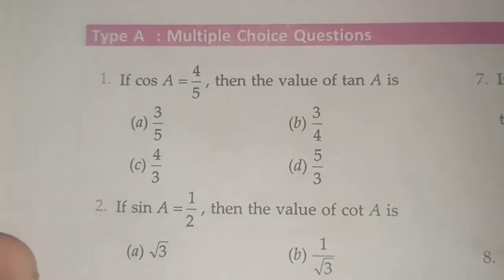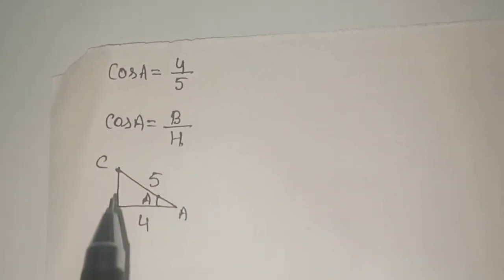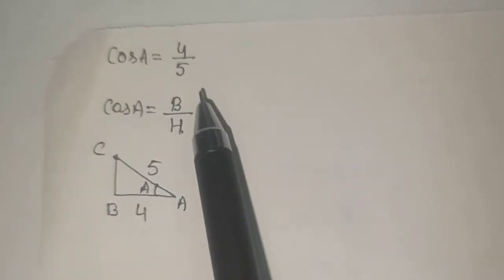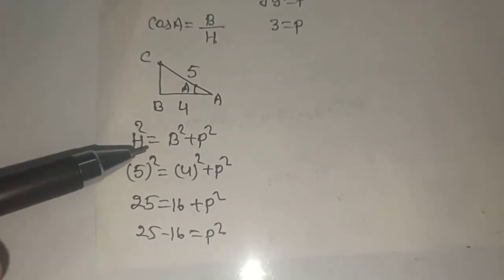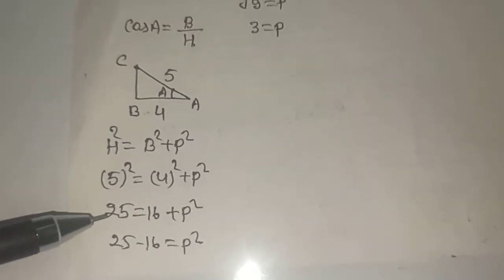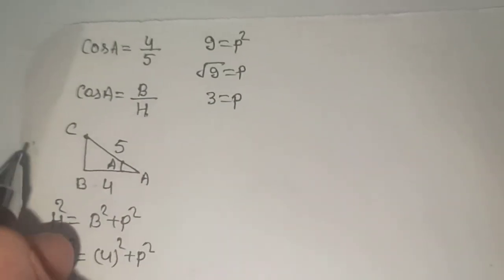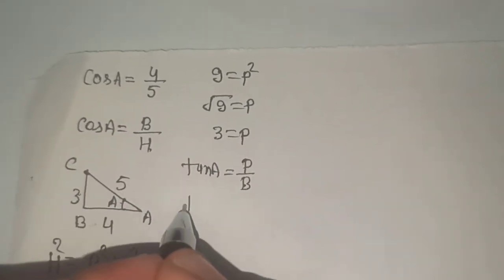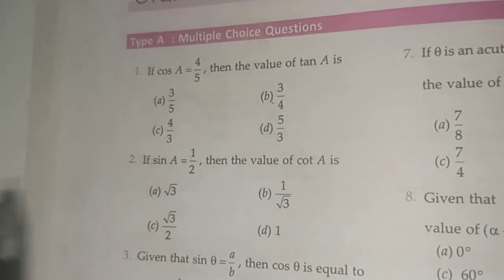If cos A = 4/5 then the value of tan A is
1. If cos A = 4/5  then the value of tan A